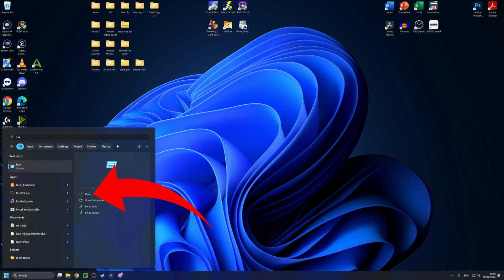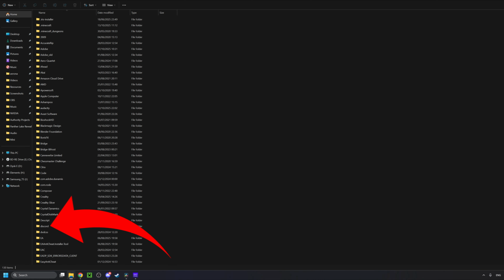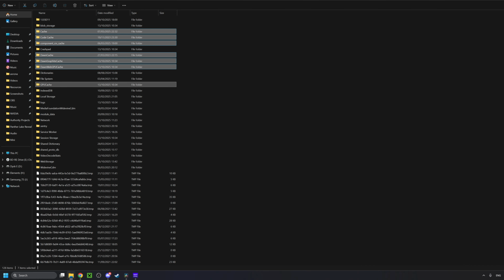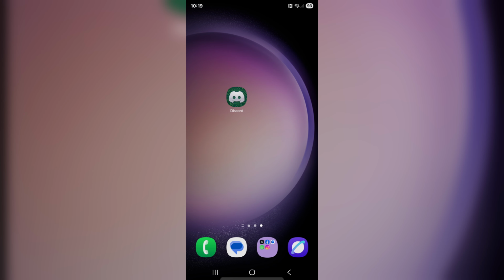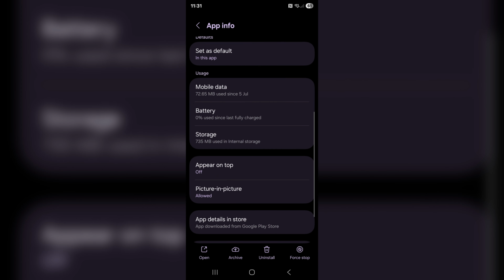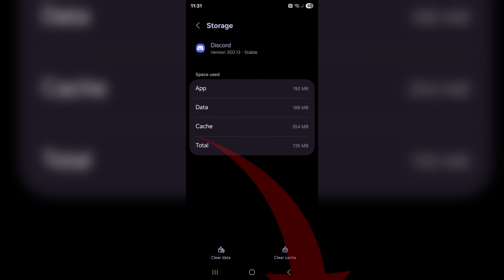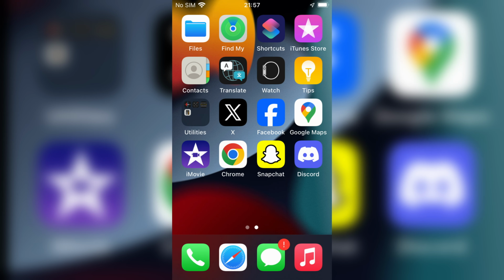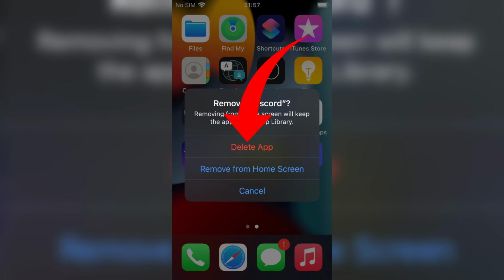How to Clear Discord Cache (Windows, Android & iPhone)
If Discord is lagging, crashing, or not loading properly, clearing its cache might fix the problem. In this video, we’ll show you how to delete the Discord cache on Windows, Android, and iPhone step by step. Whether you’re troubleshooting login errors, voice chat issues, or app glitches, this quick reset often helps!

📚 Chapters:
0:00 – Introduction
0:17 – Clear Discord Cache on Windows
0:49 – Clear Discord Cache on Android
1:29 – Clear Discord Cache on iPhone

🧭 Steps to Clear Discord Cache:
💻 On Windows:
1️⃣ Press Windows + R → type "appdata" → press Enter
2️⃣ Open the "Roaming folder" → find and open "Discord"
3️⃣ Delete the Cache, Code Cache, and GPUCache folders

📱 On Android:
1️⃣ Long-press the Discord icon → tap App info (ℹ️)
2️⃣ Go to" Storage" → tap "Clear Cache" and "Clear Data"

🍎 On iPhone:
➡️ iOS doesn’t allow clearing cache directly — uninstalling the app is the only option.
1️⃣ Long-press the Discord app → tap Remove App → confirm to delete

💡 Clearing cache helps fix common issues like slow loading, connection problems, or random crashes.